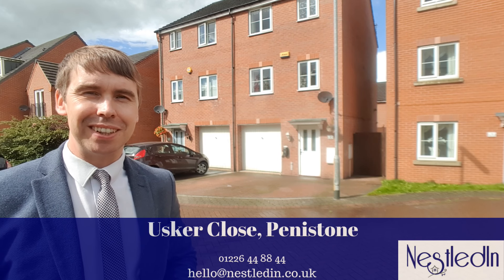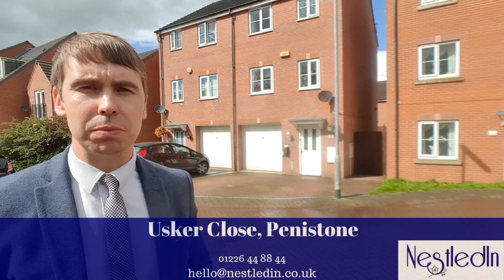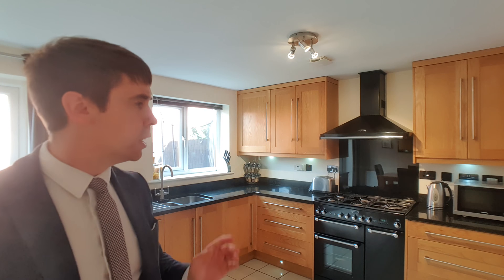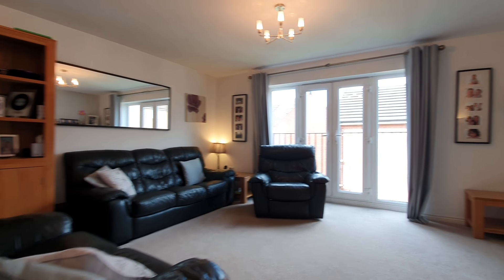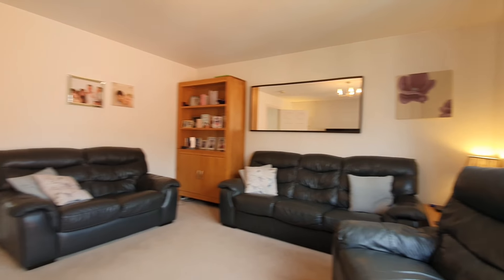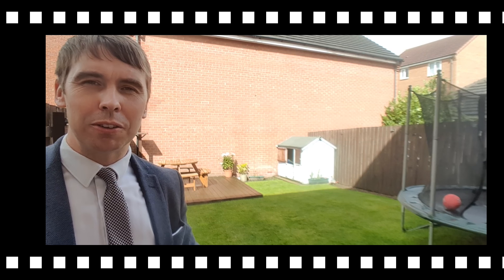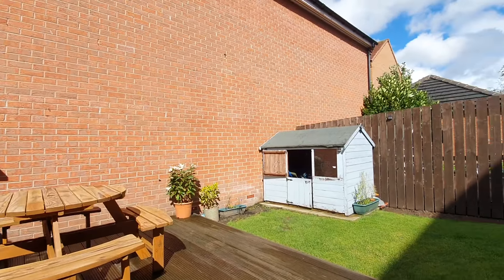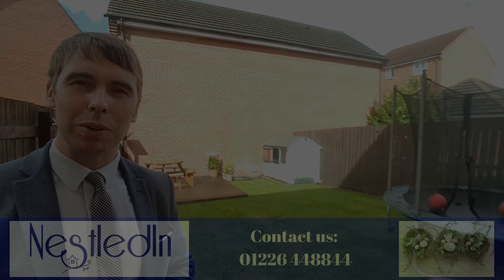Usker Close, Penistone. NestledIn Estate Agents, Barnsley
📢📢 NEW PROPERTY ALERT!! 📢📢
📍 Usker Close, Penistone
🛏 4 bedrooms
🛁 Modern bathroom and en-suite
🌳 Close to countryside
🏫 Great schools nearby
👐 Spacious
🚗 Close to link roads
🏡 Enclosed garden
🥰 We LOVE the kitchen diner
💷 £225,000